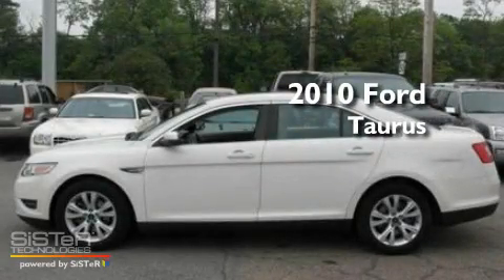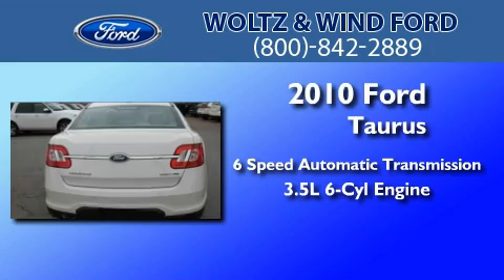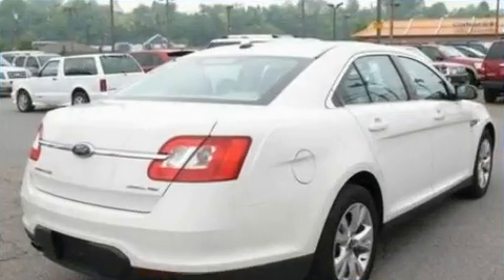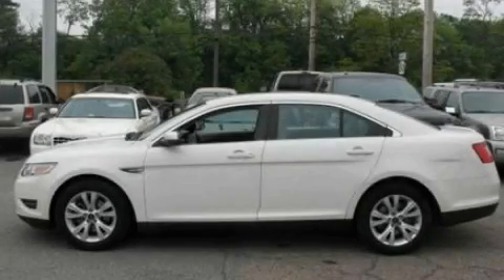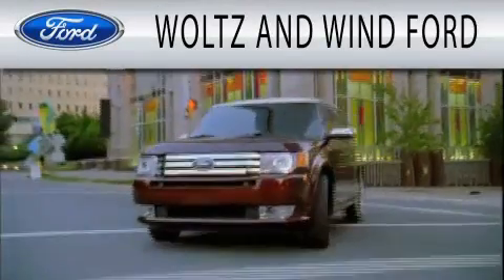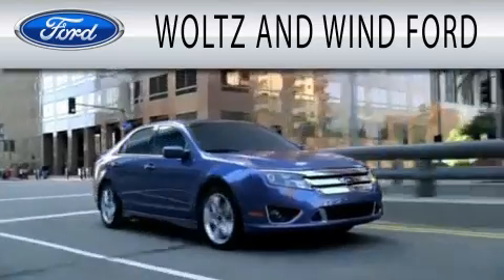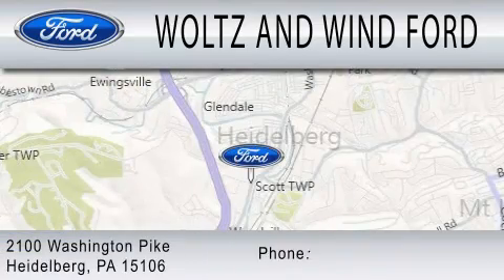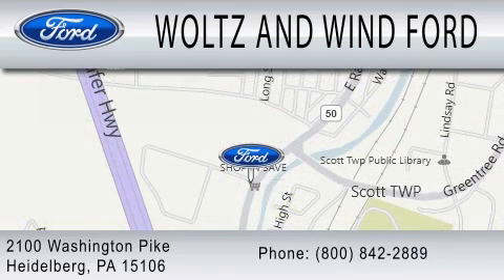2010 FORD TAURUS PA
Year : 2010
 Make : FORD
 Model : TAURUS
 Engine : 3.5L V6
 Trans . : AUTO 6SPD
 Exterior : WHITE SUEDE
 Miles : 29,993
 Interior : LIGHT STONE
 Stock : Z1931

 2100 Washington Pike
  , PA 15106